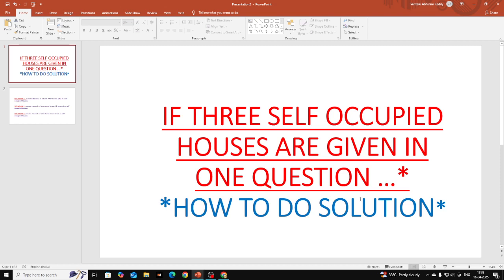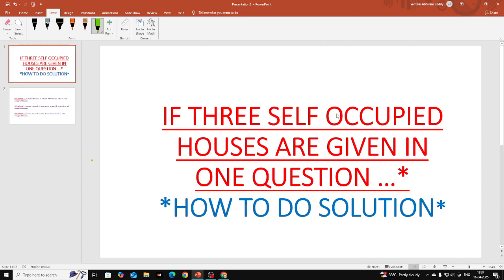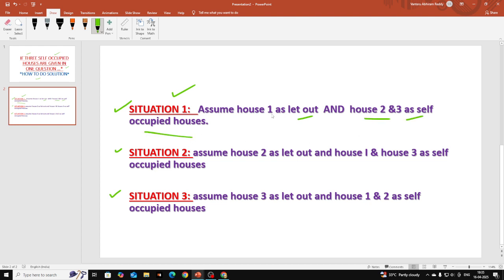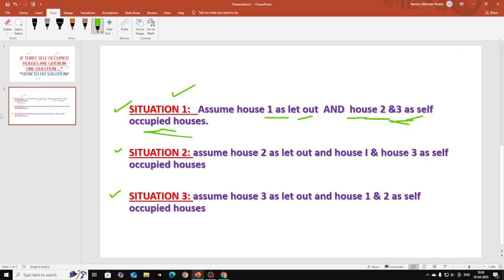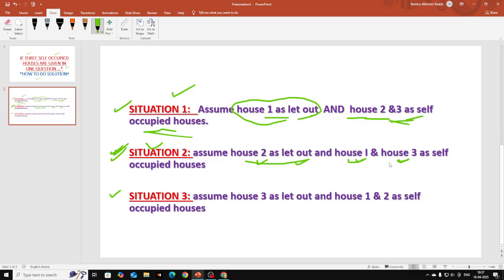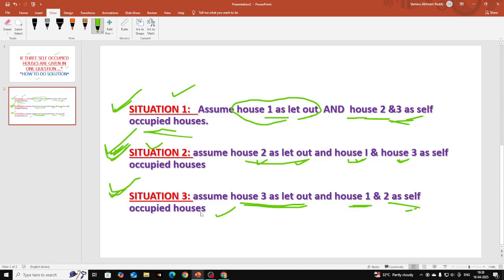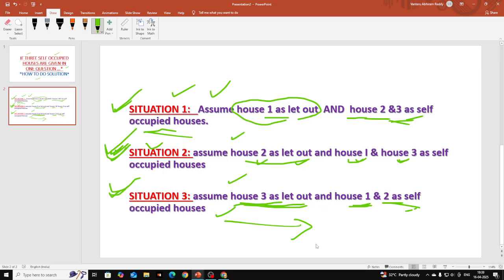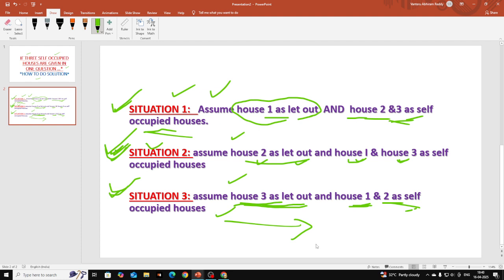INCOME FROM HOUSE PROPERTY | INCOME TAX